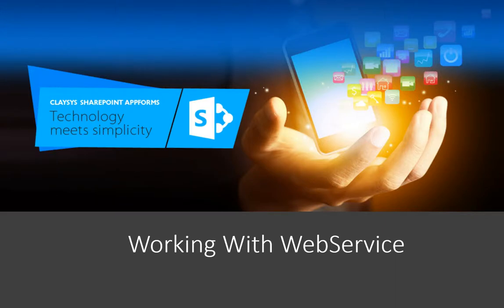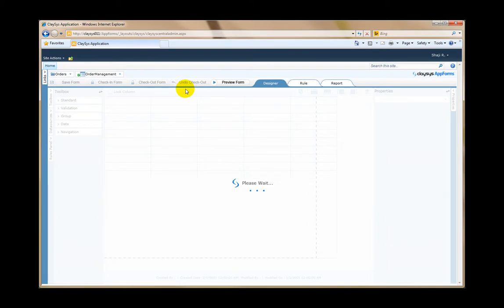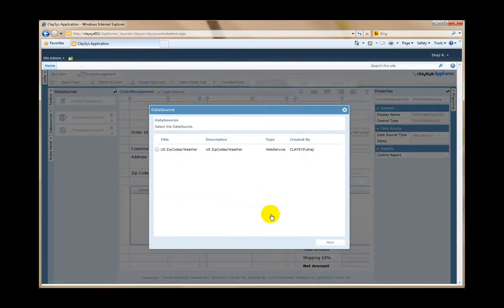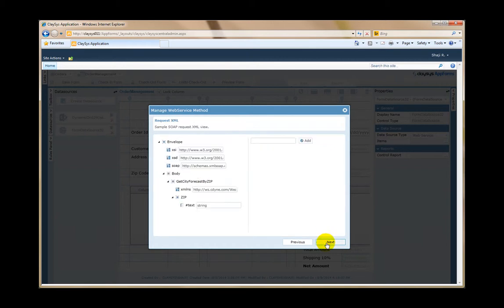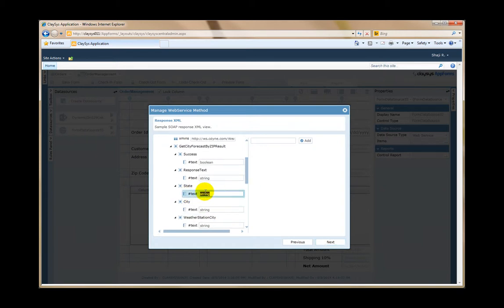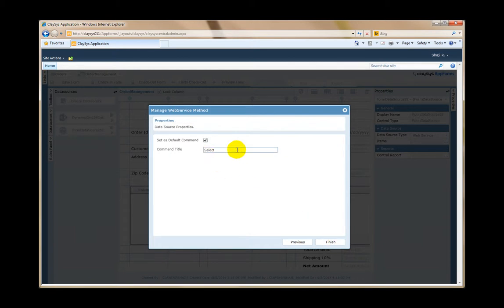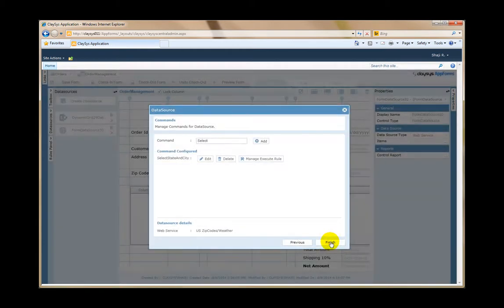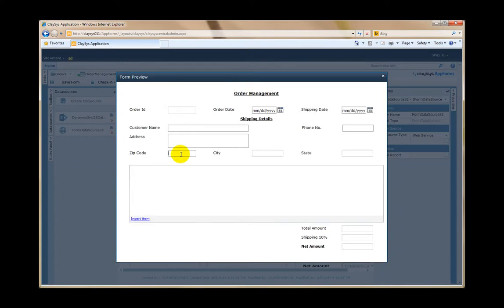AppForms Introduction - 4